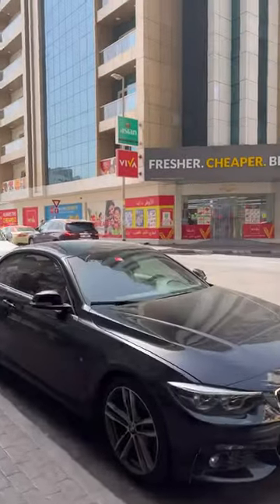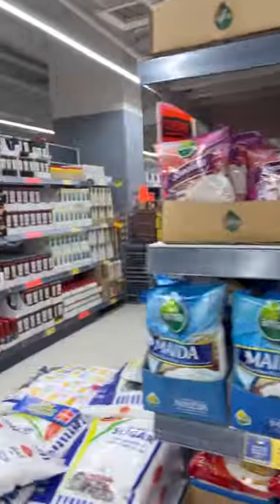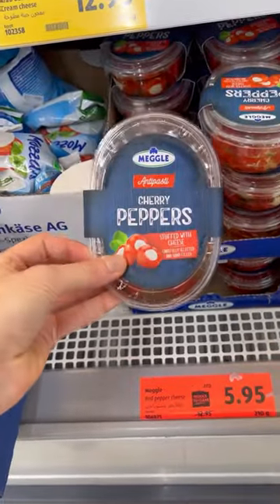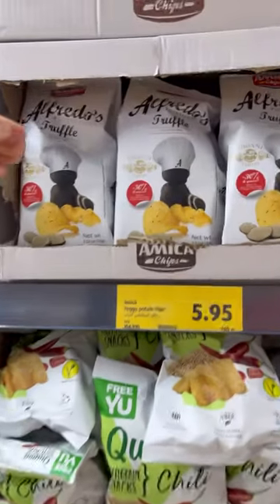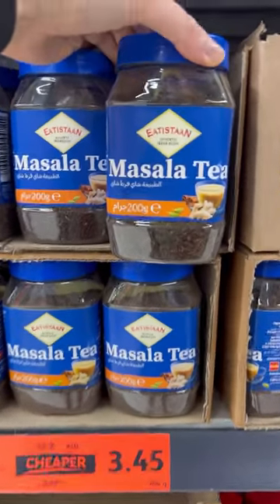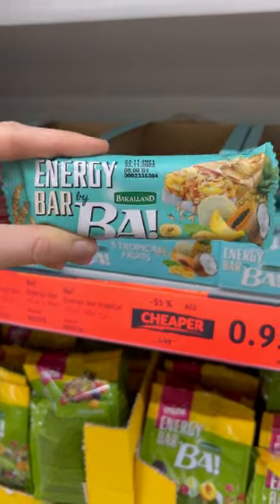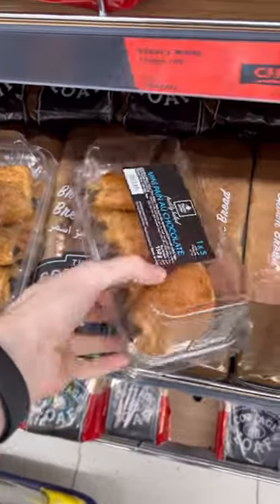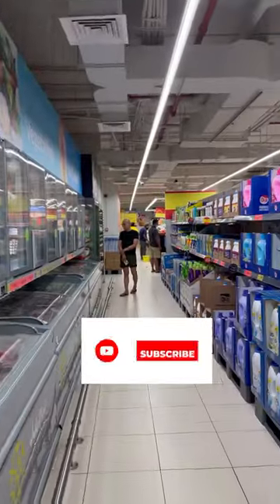Let’s discover viva supermarket in dubai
Do you want to know the most affordable European quality product in dubai? Come with me to see what’s inside viva supermarket know the prices and discover your favorite products.